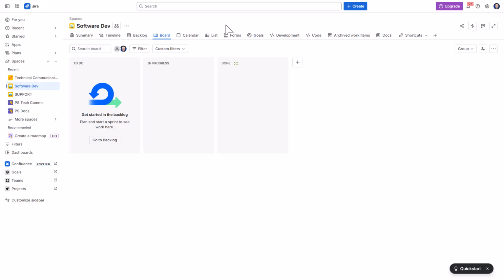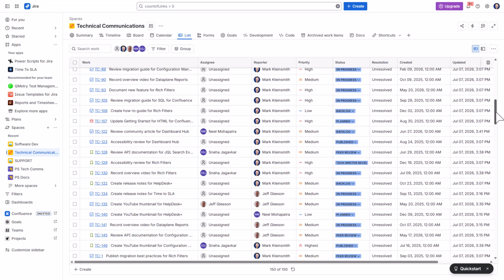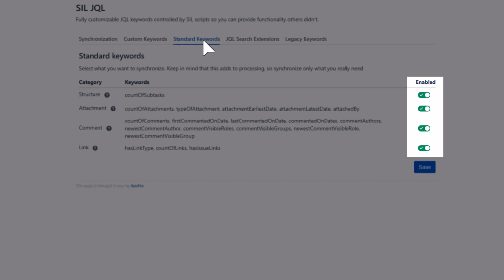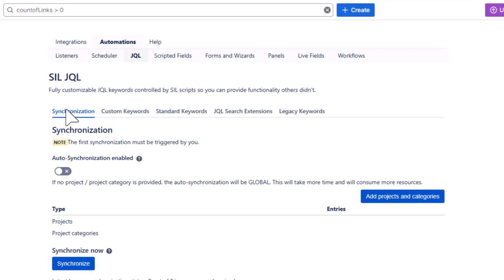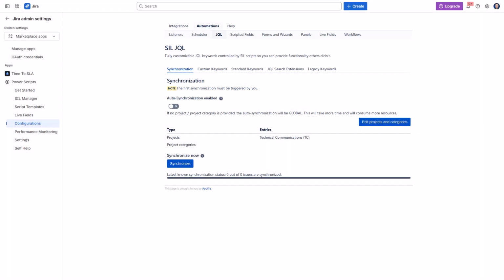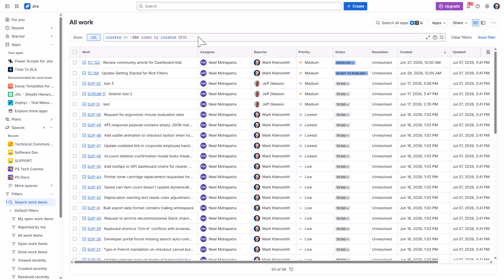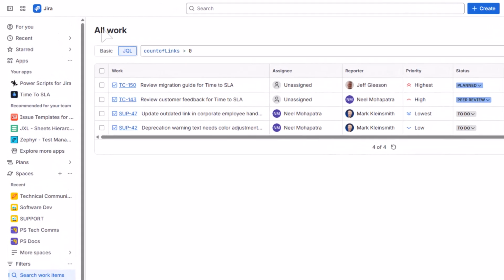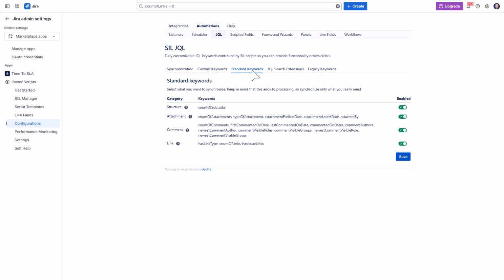Advanced JQL keywords for fast Jira Cloud searching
Stop clicking through hundreds of issues manually to find blockers and dependencies. Pair standard JQL with Power Scripts for Jira Cloud to sync your keywords and find exactly what you need in seconds.

What you'll learn:
- Enable standard keywords inside Power Scripts configurations automatically
- Find linked work items fast using the countOfLinks keyword
- Scope your synchronization settings to keep your Jira instance running fast
- Trigger your first manual synchronization to index Cloud resources
- Toggle auto-synchronization to keep your data fresh moving forward

Why it matters:
Manually checking issues for blockers or open dependencies slows down project delivery and derails backlog grooming. Scoping and syncing advanced JQL keywords gives your team instant visibility into project risks. Teams move faster with clear reporting and zero manual triage.

In this video:
0:00 Power Scripts JQL Introduction
0:36 Configuring Keywords and Synchronization
2:22 Testing JQL Search Expressions
3:17 Summary and Workflow Benefits